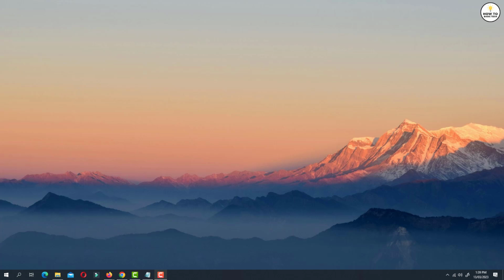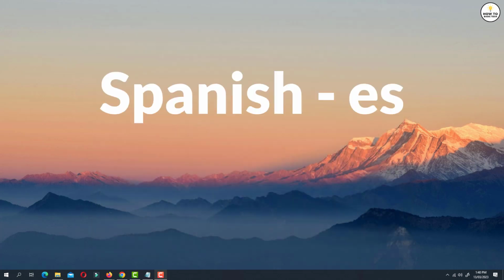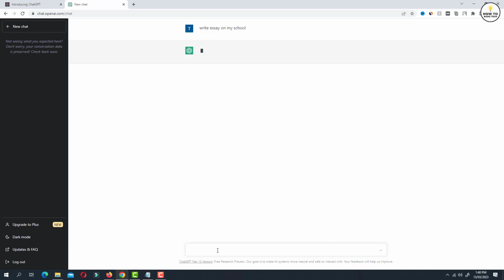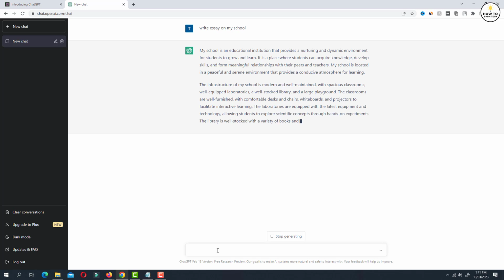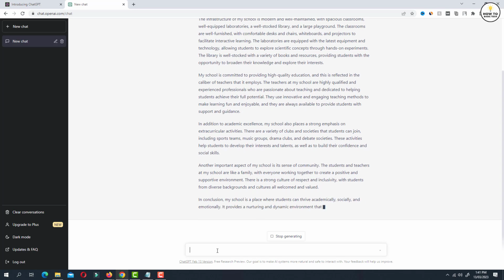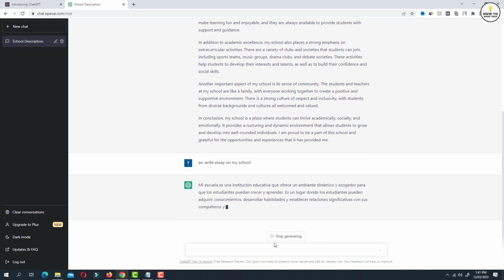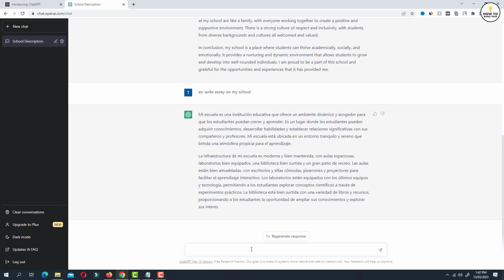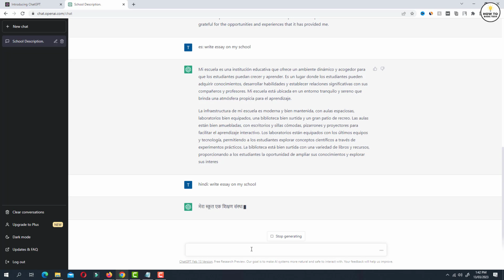How to Change Language in ChatGPT 2023 - Step-by-Step Tutorial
How to Change Language in ChatGPT. In this video, you'll learn how to change the language in ChatGPT, a powerful language model developed by OpenAI. Whether you want to get content written in your preferred language or try something new, our easy-to-follow tutorial will guide you through the process in just a few simple steps.

It's really simple to change the language settings in ChatGPT. In this tutorial, we'll show you how to do it quickly and easily, so you can start using ChatGPT in the language of your choice.

Our step-by-step tutorial covers everything you need to know, including how to access the language settings, how to choose your preferred language, and how to save your changes. We'll also provide helpful tips and tricks along the way to make the process even smoother.

So if you're looking to learn how to change the language in ChatGPT, you are at the right place!

►► Recommended Videos -